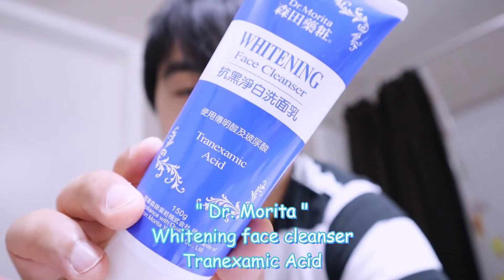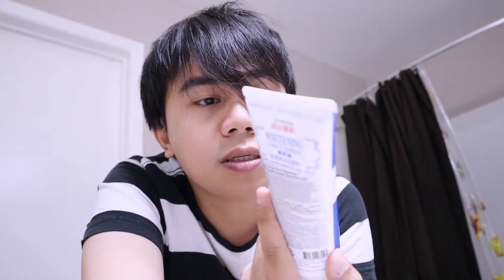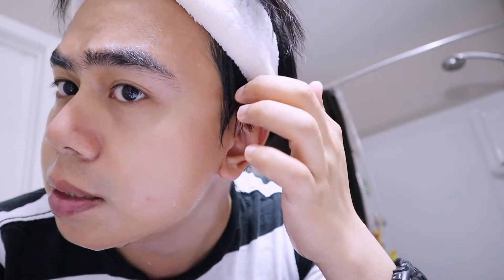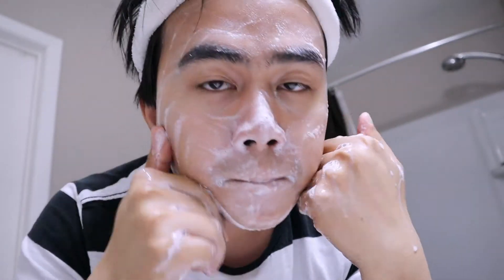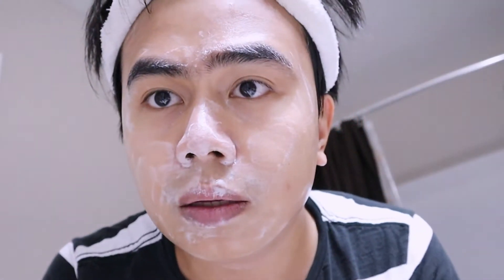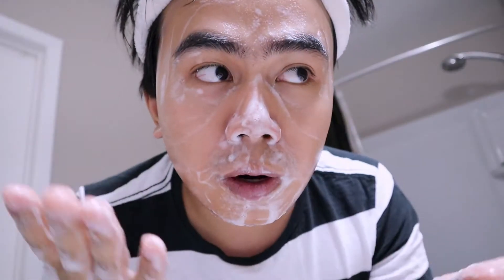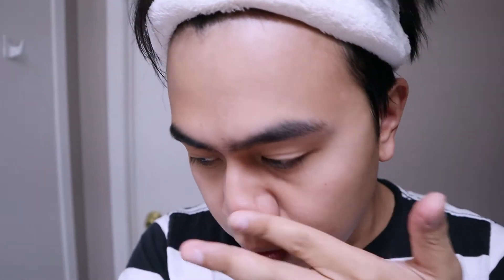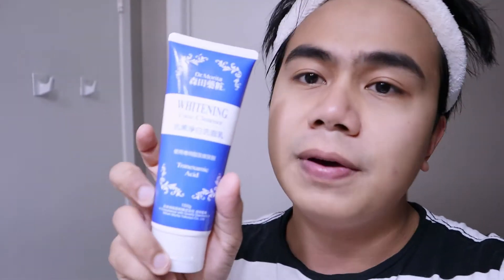Perfect WHITENING for Dark Spots | Dr. Morita Whitening cleanser Tranexamic acid review...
Recently bought a whitening face wash with tranexamic acid by Dr. Morita. A quick review of the product!